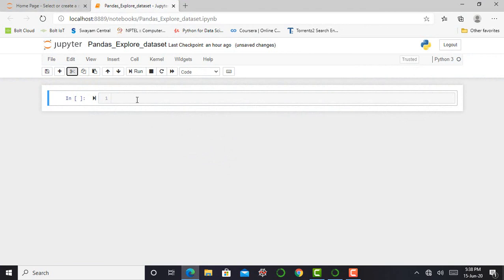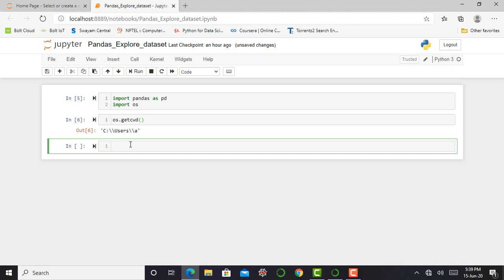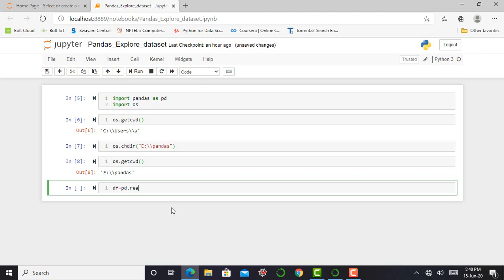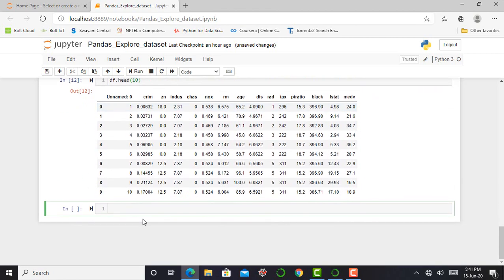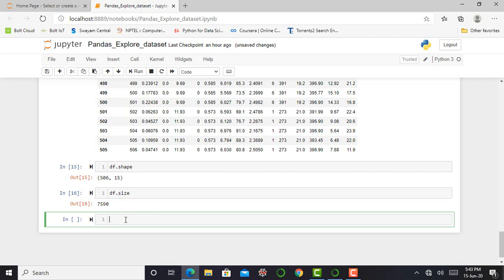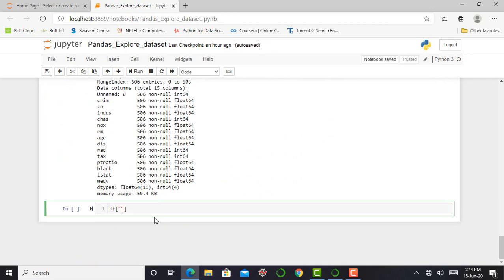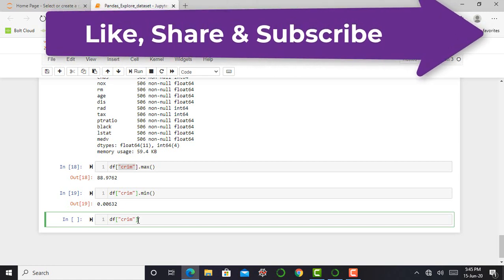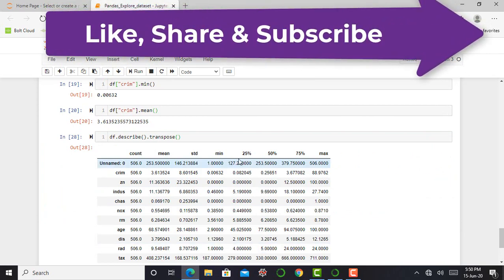How to explore "DataSet" using Pandas & Python??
Video explains about how to explore datasets using Pandas and Python.

How to solve a real-world problem using "Machine Learning" & "Sci-kit Learn".